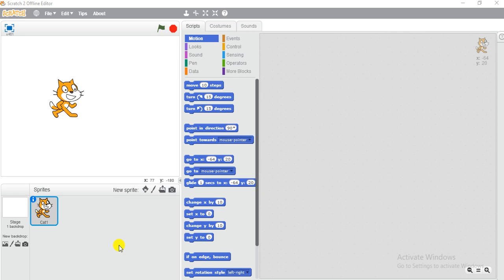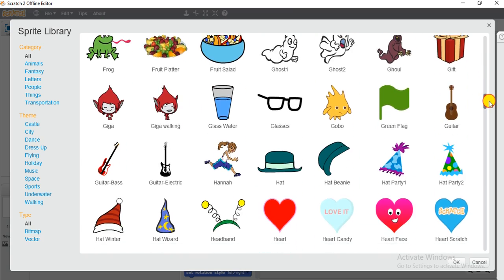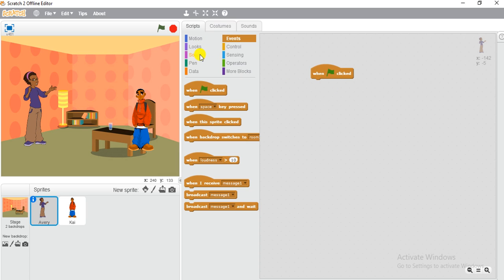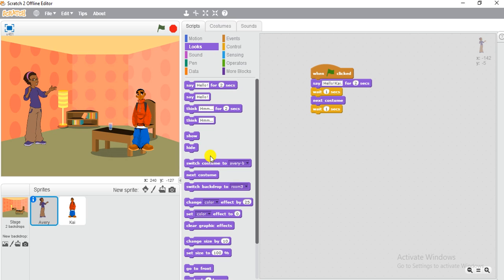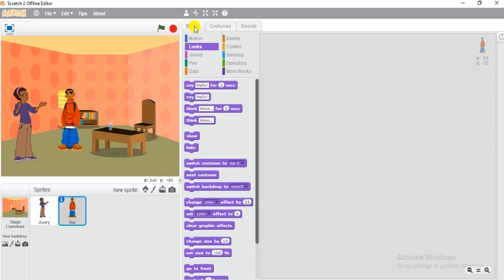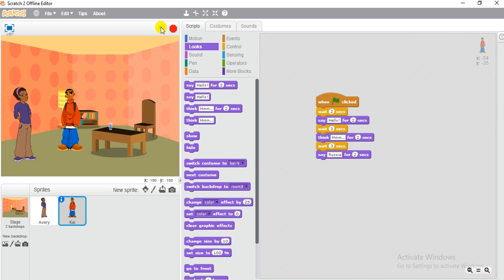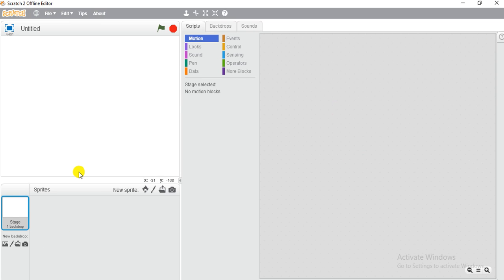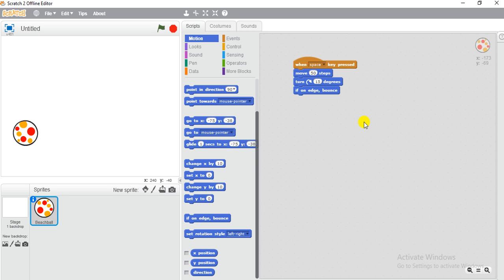Programming in Scratch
Learn how to use multiple sprites in Scratch